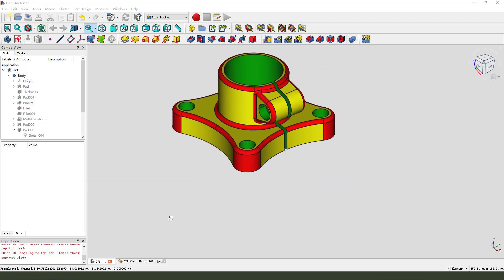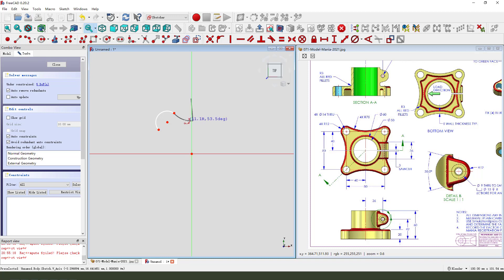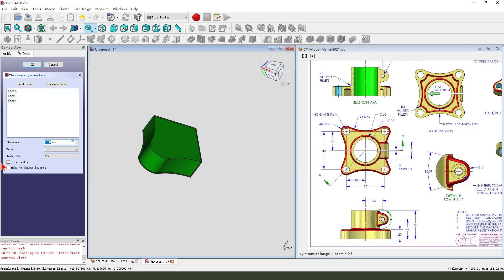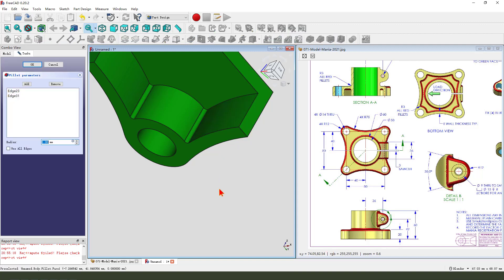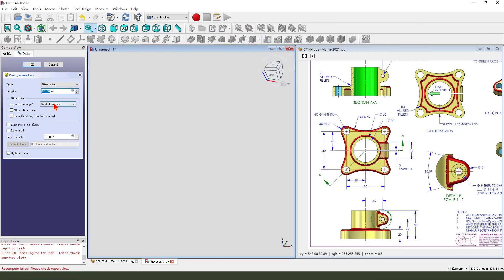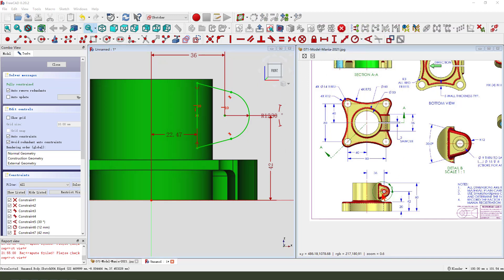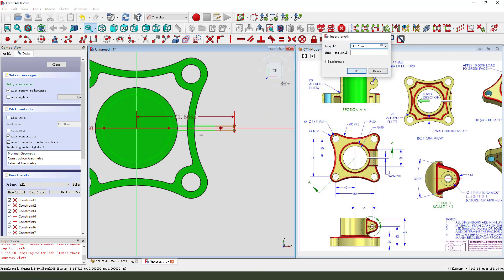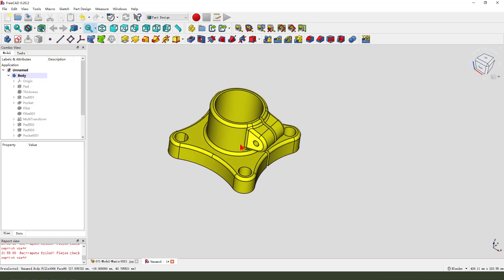FreeCAD Tutorial for beginners,basic model exercise-71，Model-Mania_-2021